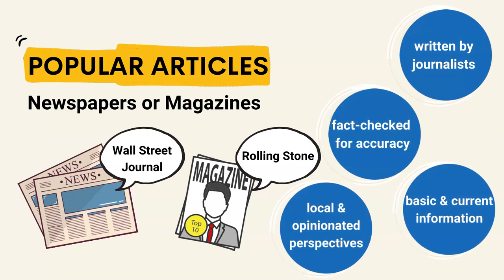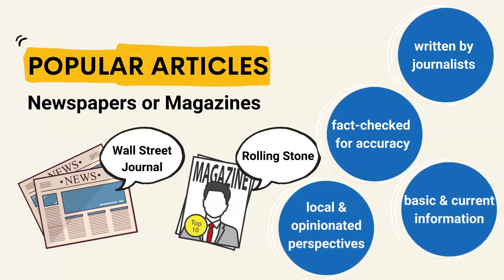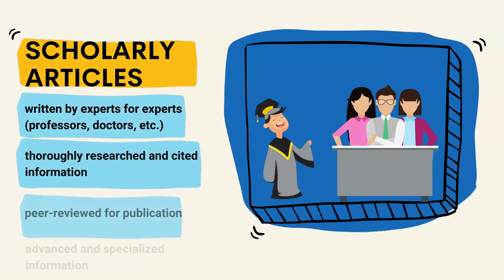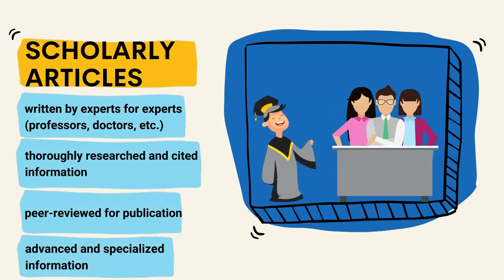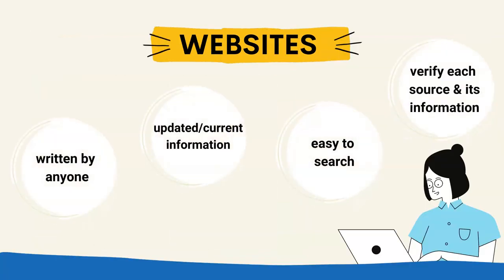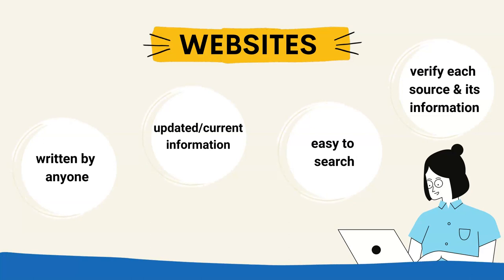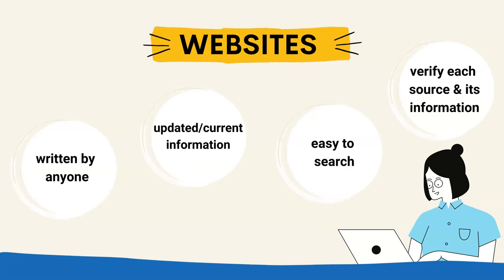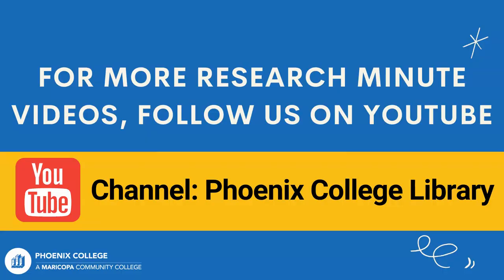Understanding Types of Sources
This video examines different types of sources, how the format affects the information of each source type, and explains the benefits and limitations of using each source for research and information.